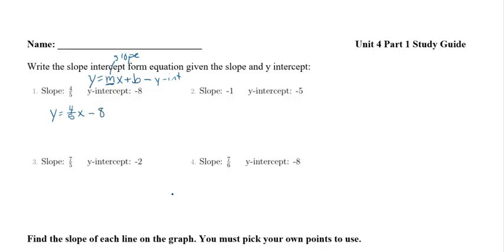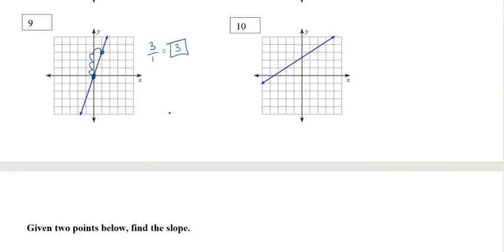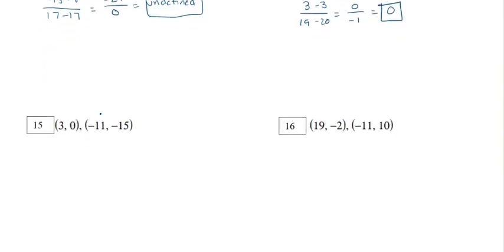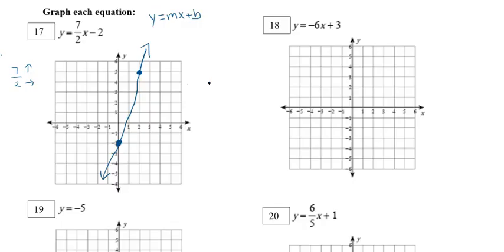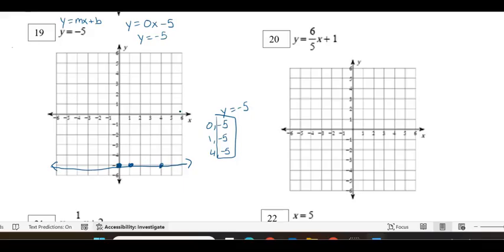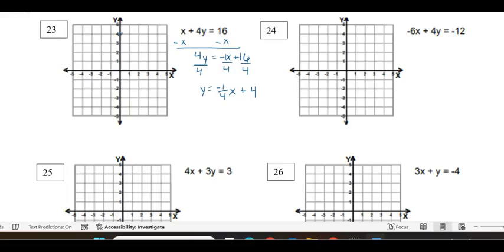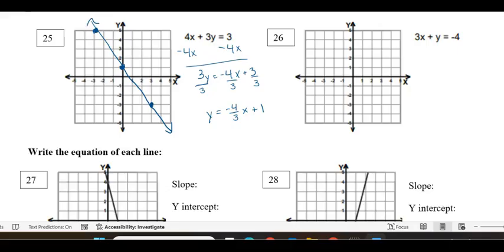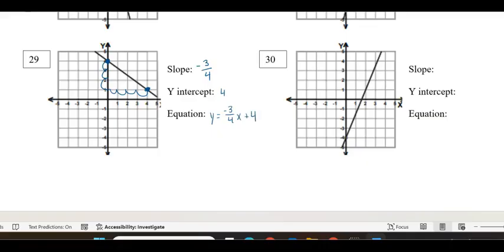Unit 4 Part 1 Study Guide